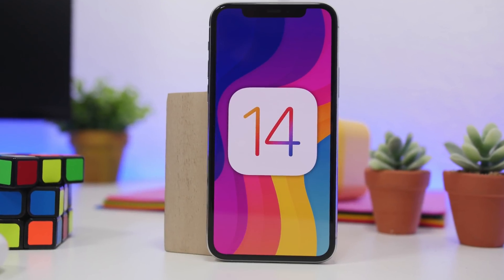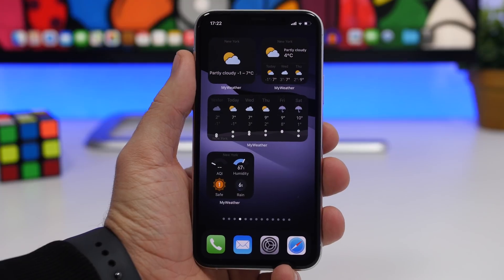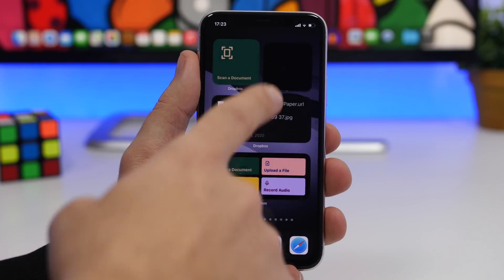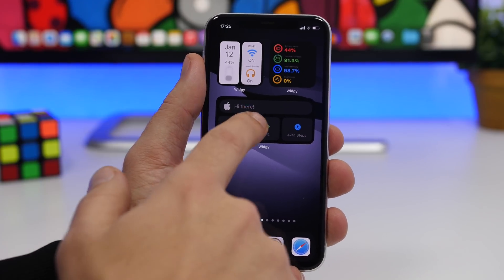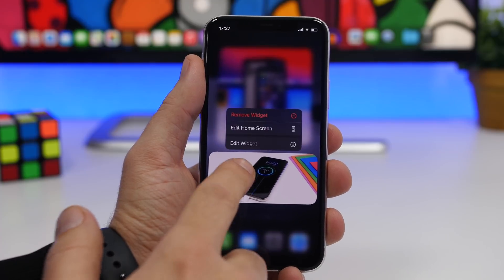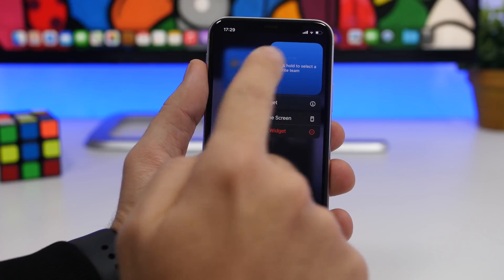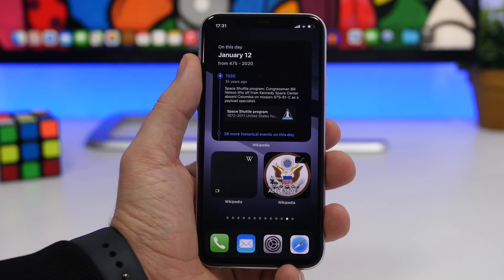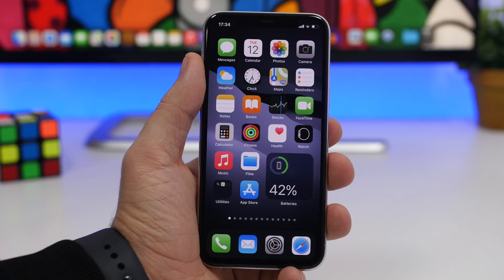Best iOS 14 WIDGETS - You Must Have - 2021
iOS 14 widgets you must have. Best iOS 14 home screen widgets that you must download on your iOS 14 iPhone in 2021.